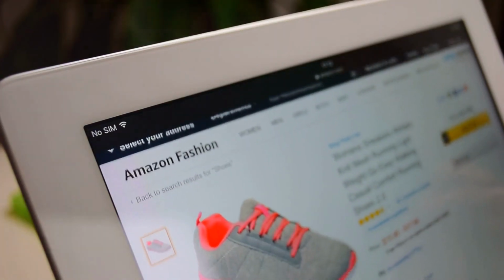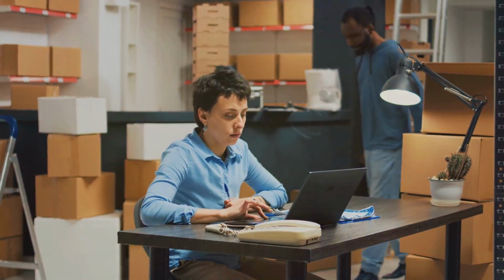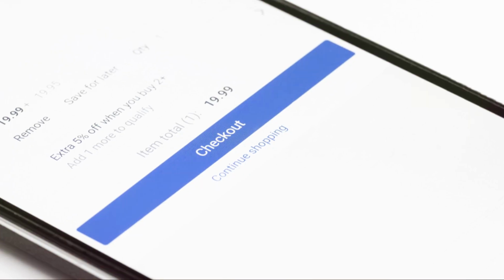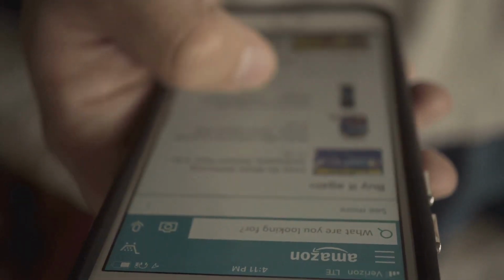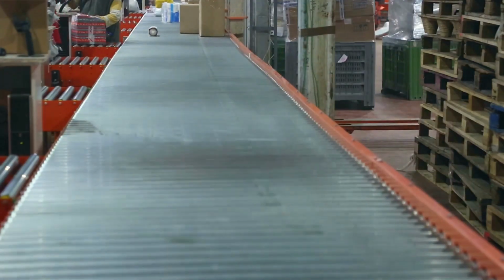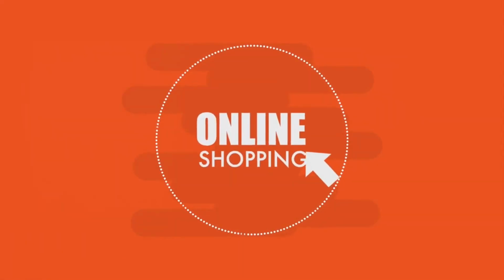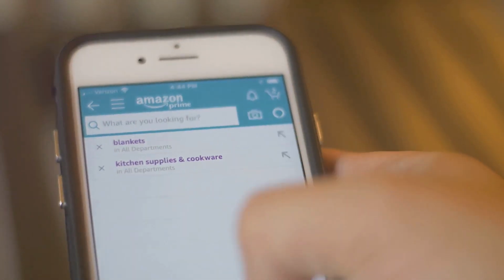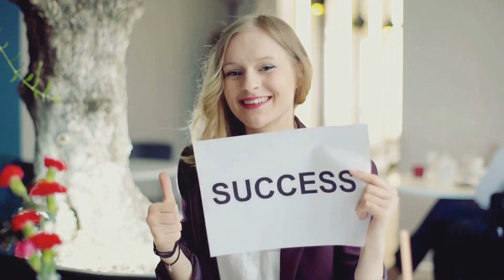How to List Products on Amazon : Step by Step Guide..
In this Video, You will Learn the latest strategies and tips to start earning with Amazon this year. Perfect for beginners looking to tap into Amazon's vast opportunities!